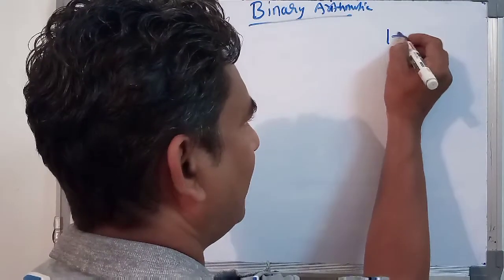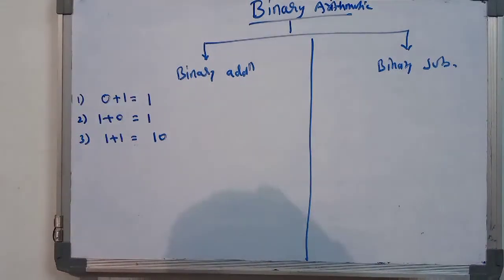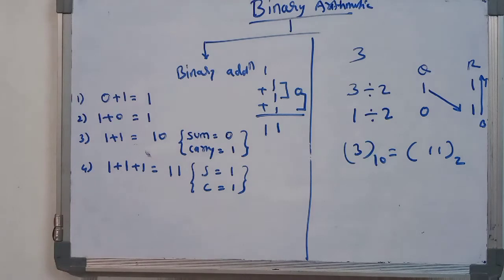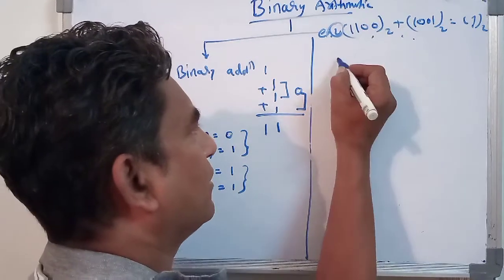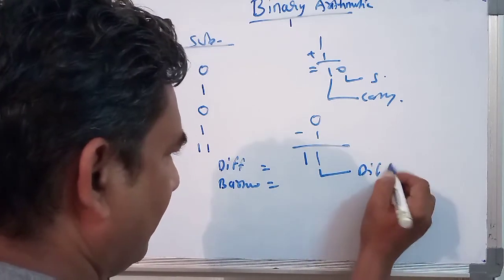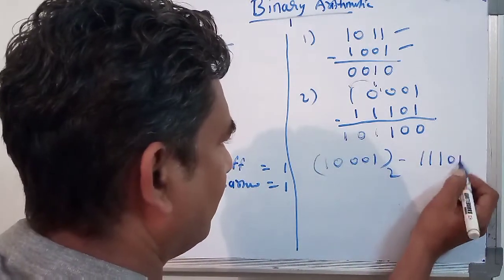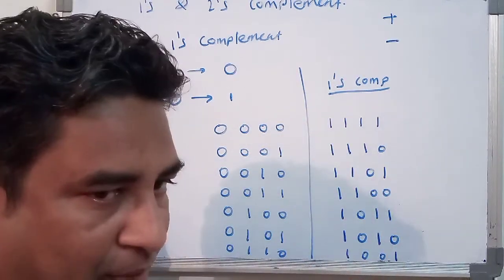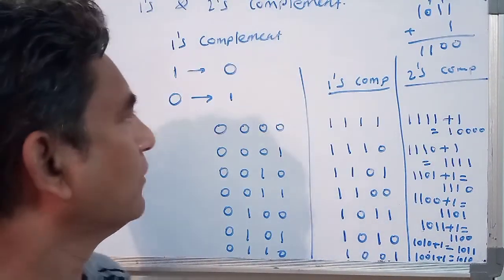Binary Arithmetic ( Addition & Substraction)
Different Rules for Addition & Substraction